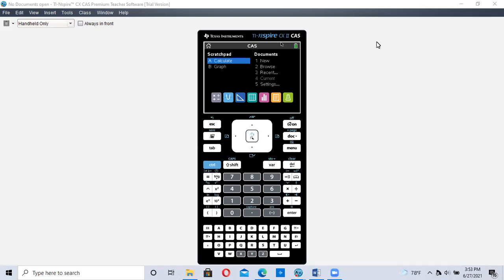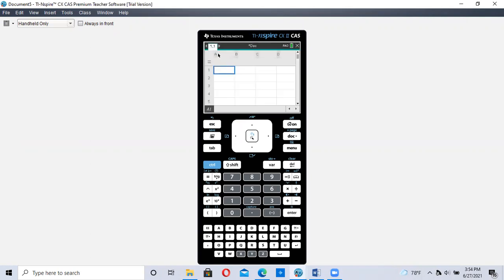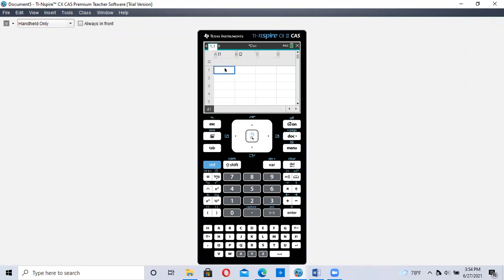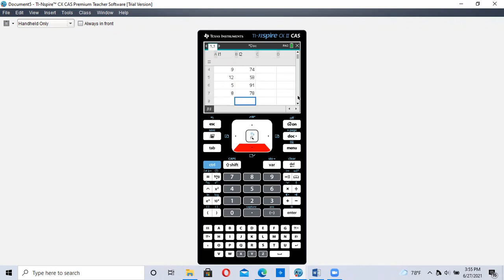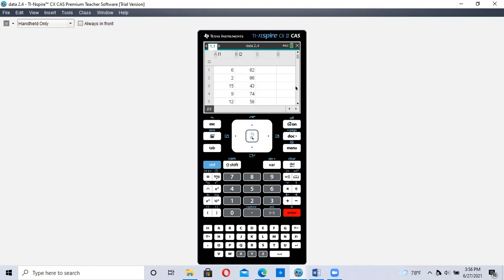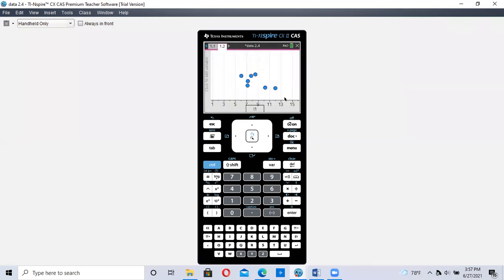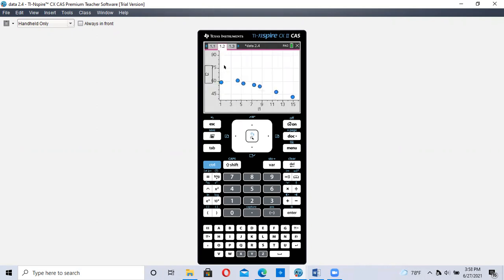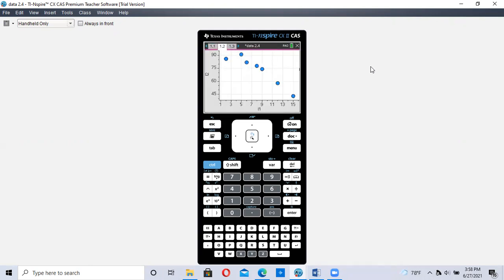How to create a scatter plot using the TI-Nspire calculator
TI-Nspire    section 2.4
Scatter plot
math 1342